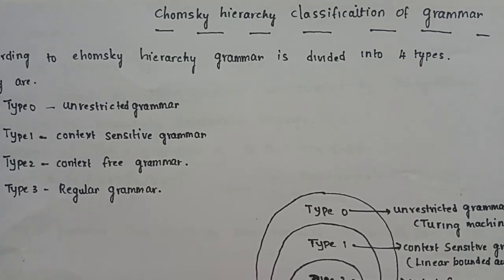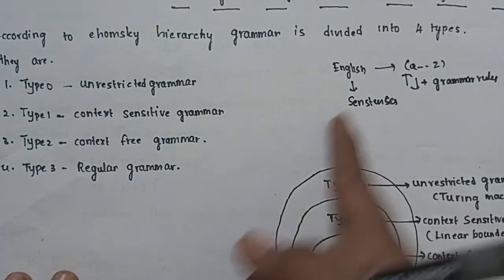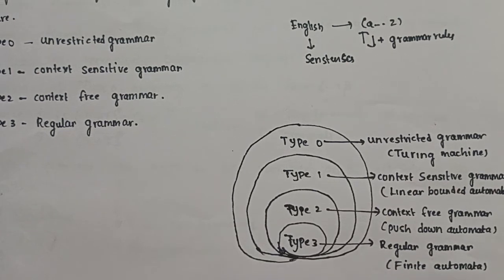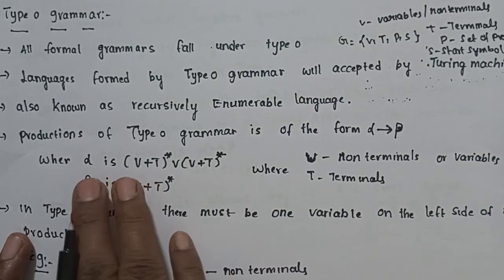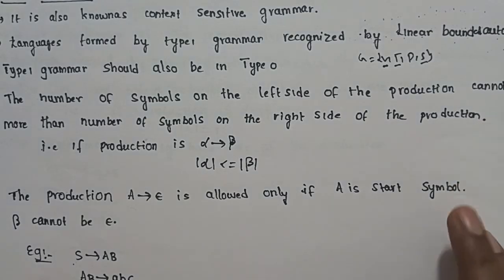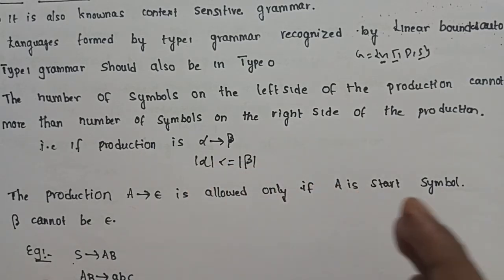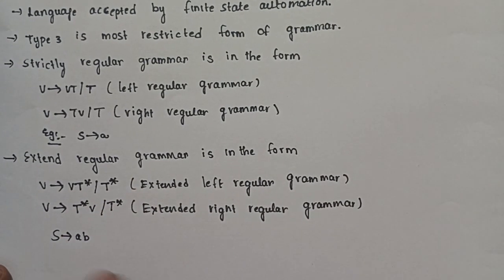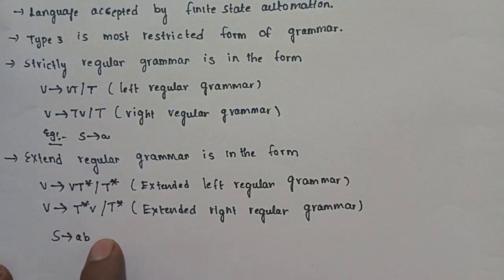Chomsky hierarchy in theory of computation | Chomsky hierarchy classification of grammars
Chomsky hierarchy in theory of computation

Chomsky hierarchy classification of grammars